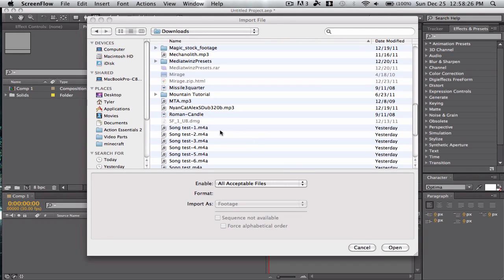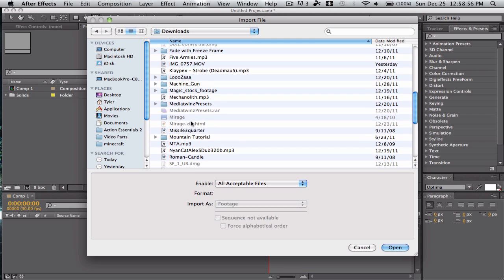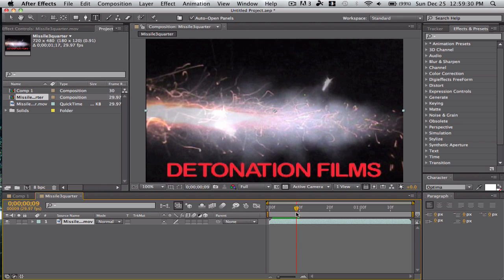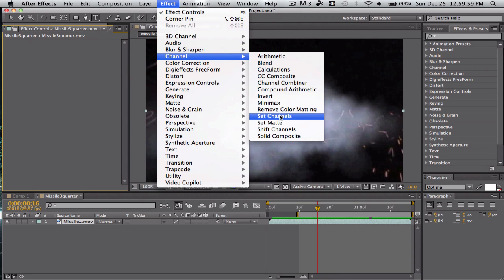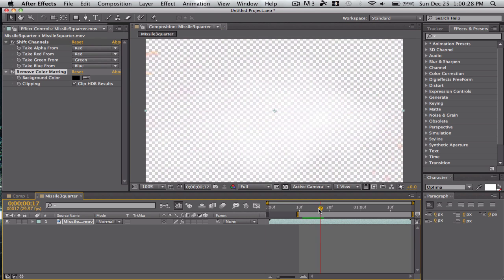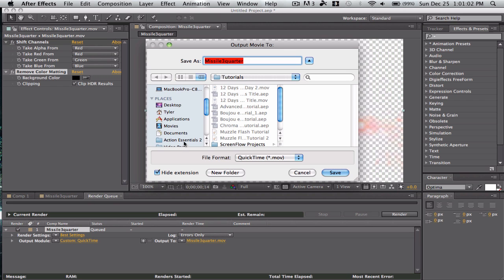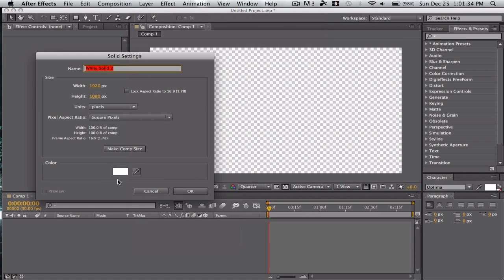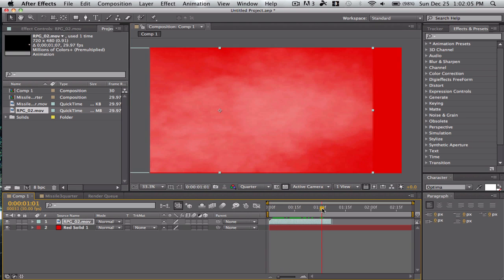How to make you own Pre Keyed Footage out of normal footage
if you want to make a stock footage library this is a very useful skill to know, how to make those elements transparent.